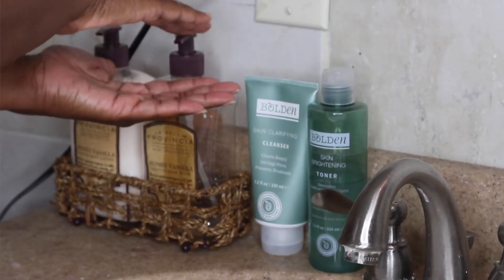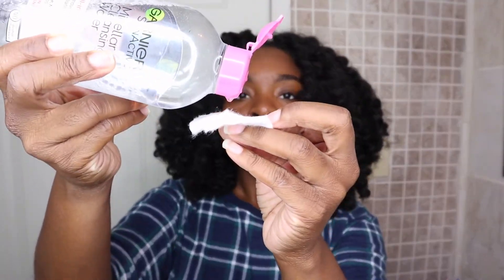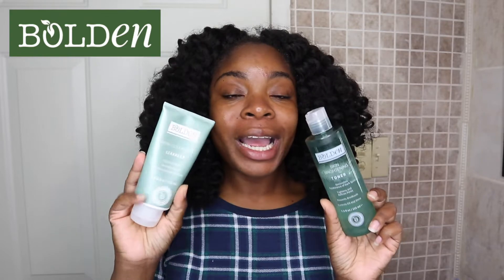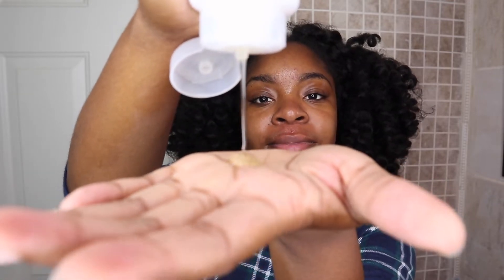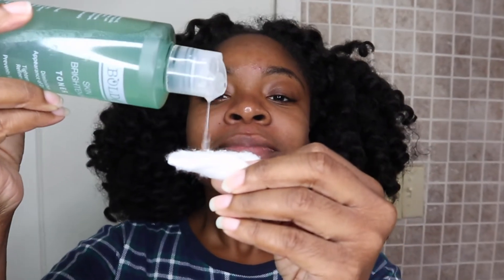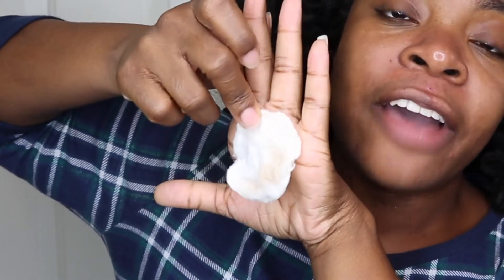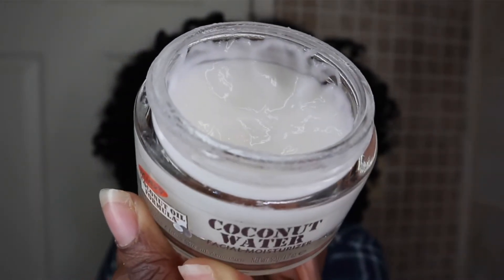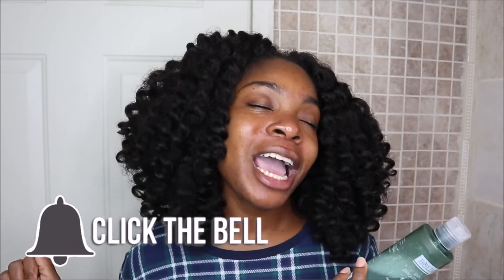SKIN CARE ROUTINE FOR BLACK WOMEN - HYPERPIGMENTATION, & SENSITIVE SKIN ft. BOLDEN| TAM KAM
Curlfriends, Did you know that there is a skin care brand that is made by black women, for black women...yassss sis, me neither until NOW. This skincare brand is called BOLDEN.

Skincare has became on of my favorite routines to do every morning and every night. I suffer alot with breakouts and hyperpigmentation related to black heads mainly around my chin area.

Proper skin care is important because our skin is the largest barrier against infection that we have. Keeping our skin healthy and moist helps keep this barrier strong. When the skin gets dry or irritated by harsh soaps, cracks in the skin can occur. Cracks in the skin make a person more prone to infection.
Bolden USA Skin Products are black owned and women owned made for us and by us. Bolden embolden black women like us to confidently embrace their natural beauty. Through expertly-cra­fted, responsibly-sourced, and tailor-made beauty experiences, they deliver on this commitment - making beauty products that really work well for women of color.

Bolden Products available at BoldenUSA.com and at Target.

Camera: Canon EOS m100
Lighting: Neewer 15inch Dimmable Ring Light
Editing Software: Apple iMovie
Tam kam, natural hair, all hair types, type 4 natural hair, black girls skin care, skin care routine for black women, removing dark spots and hyperpigmentation, skin care routine for dark spots, black owned skin care routine, Bolden Skin Care Review, Bolden Brightening Glycolic Acid Toner, Bolden Clarifying Cleanser, Drug store skin care routine,  affordable luxry skin care products,  tips to remove acne quickly, glowing radiant skin care.

TAM

FAQs:
Ethnicity: Nigerian - American
Hair Type: 4a/4b - Low Porosity
Years Natural: Since 2009
Resident: New Orleans, LA
Age: 28

FTC: Bolden skin care products were sent to me by Impressions of Beauty and Bolden to do a review. This video is in no way sponsored and 100% of my thoughts and opinions are completely my own.